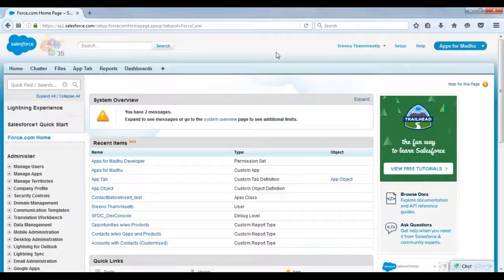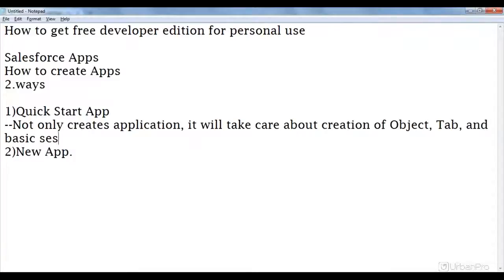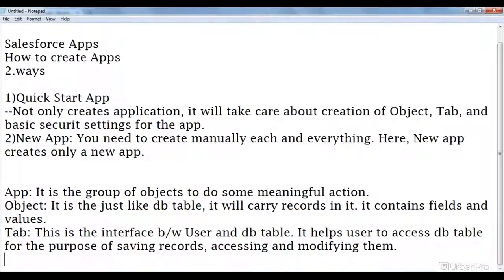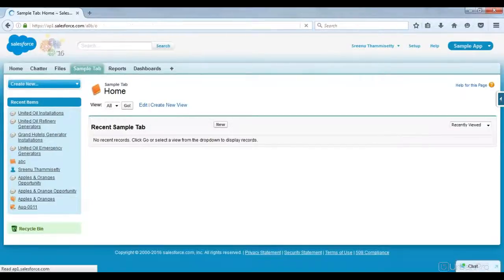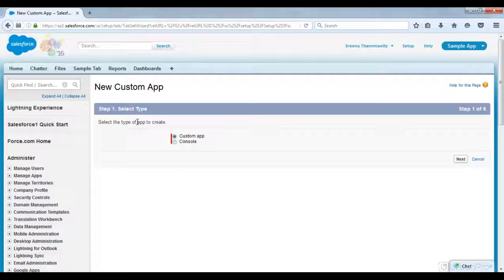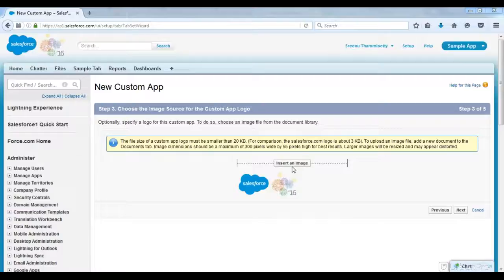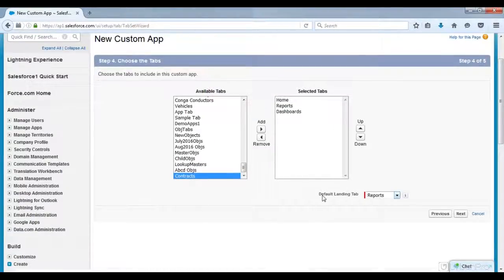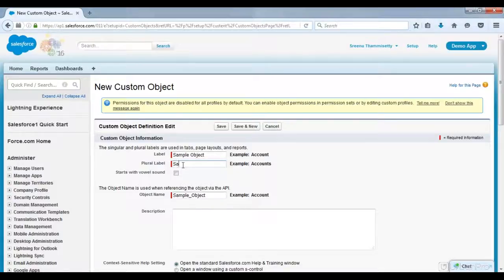Approval Process in SalesForce by Srinivas T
Srinivas is a working professional and have good experience on Development & Admin concepts of Salesforce and previously worked for MNCs like Dell Inc., eClerx etc. and achieved many awards at work. To know more about his training and to register